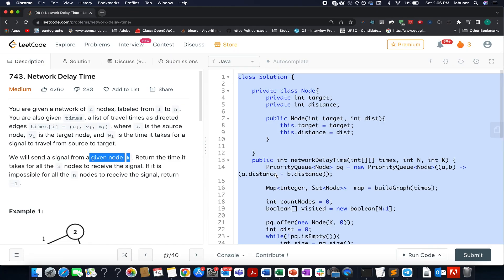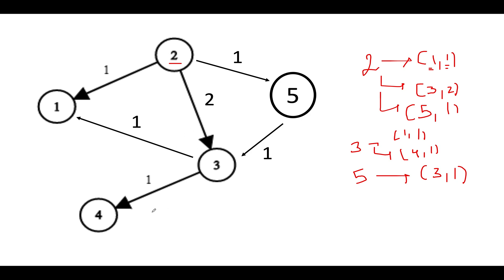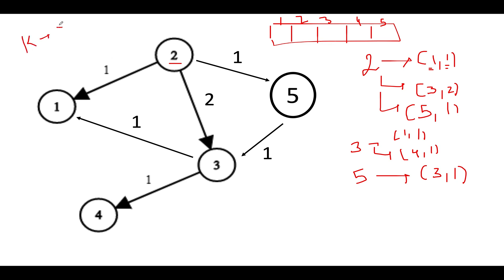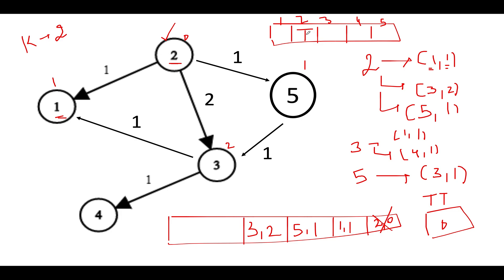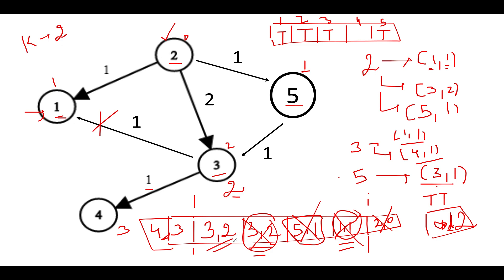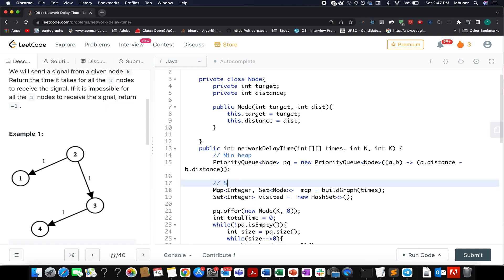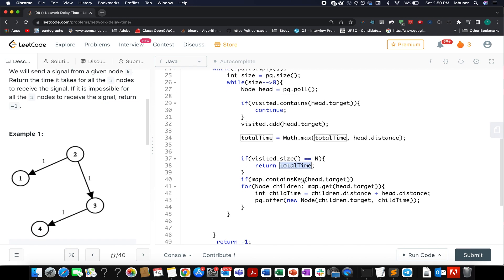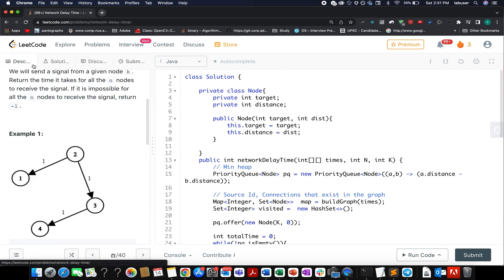Network Delay Time | Leetcode 743 | Dijkstra algorithm | Live coding session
Here is the solution to "Network Delay Time" leetcode question. Hope you have a great time going through it.

🎉 Chapters
0:00 Introduction
1:00 Links
3:30 Algorithm walkthrough
12:30 Coding it up
14:40 Thank You